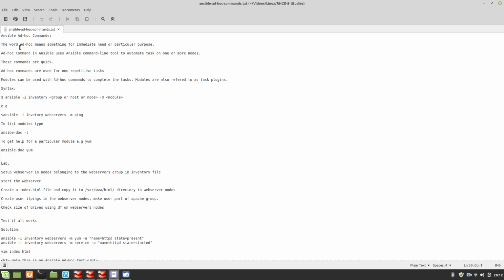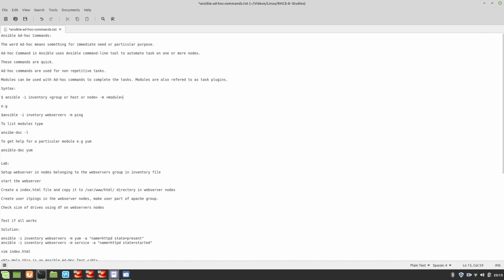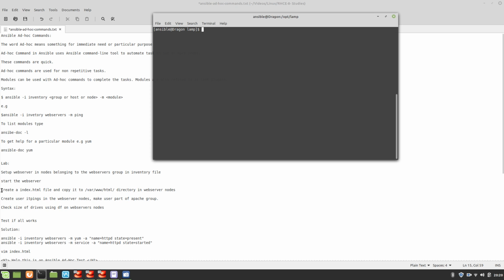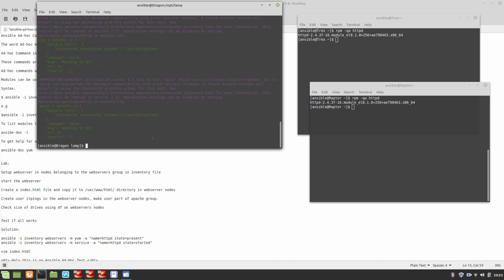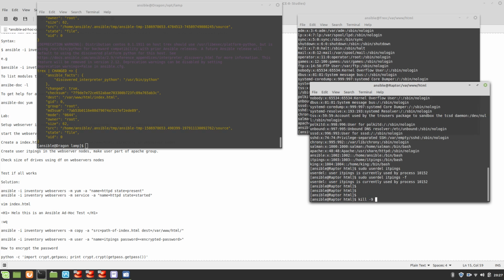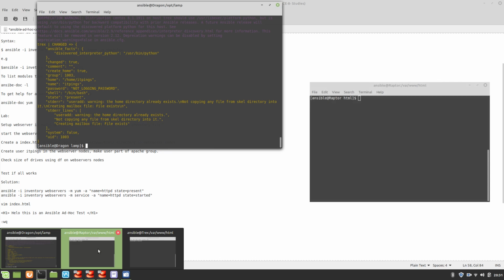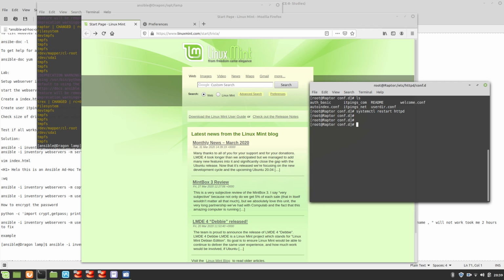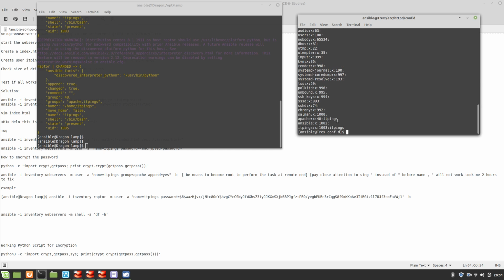RHCE 8 - Studies -- Part 3 Ansible Ad-Hoc Commands with Lab and Troubleshooting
In this video we will look at Ad-hoc commands and modules in Ansible. This video is very simple and explains the use and purpose Ad-hoc commands. This video contains Lab so you will get a very clear picture for ad-hoc commands. Also i will show you how to create user with password (not shown anywhere in Youtube). We will also look at one of the bug in ansible (This is what i think). We will also troubleshoot some issues.